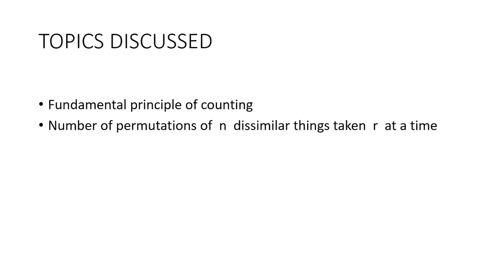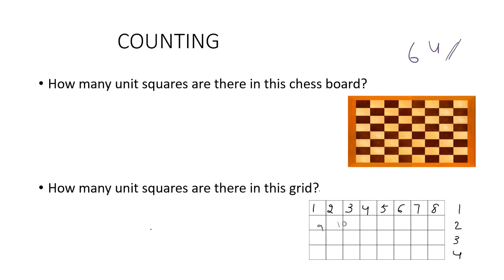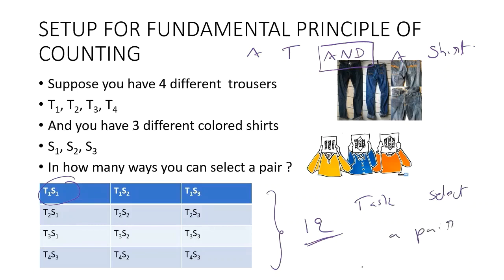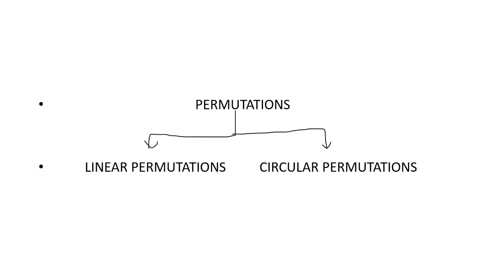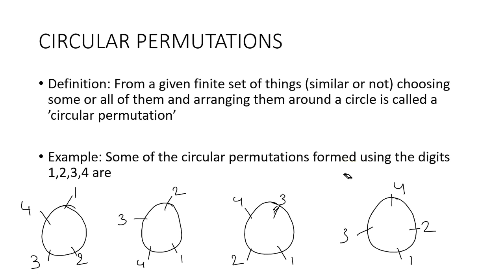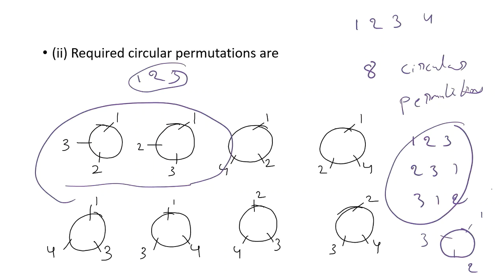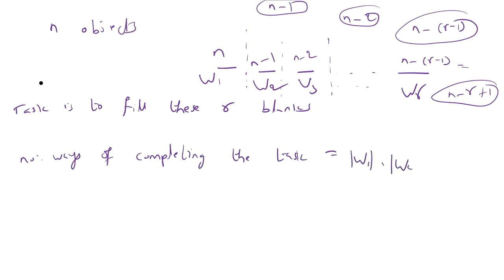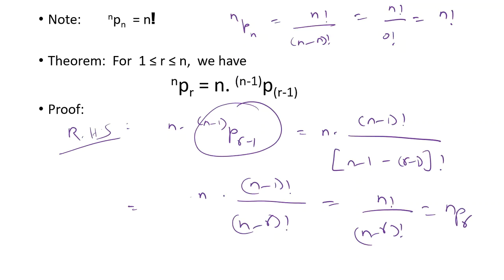P&C Lecture -1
Fundamental Principle of counting and Permutations of 'N' distinct objects taken 'r' at a time.